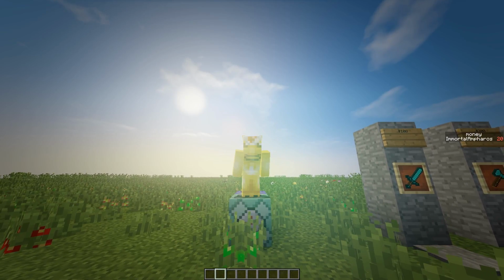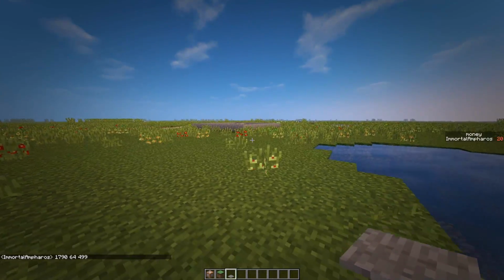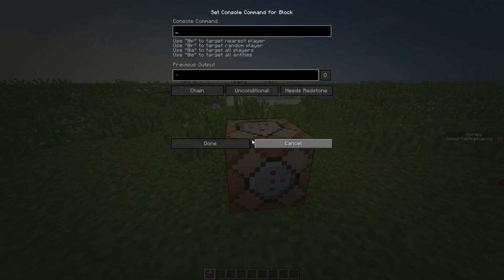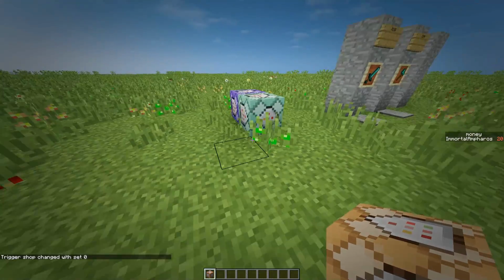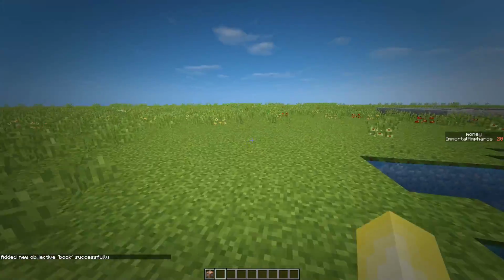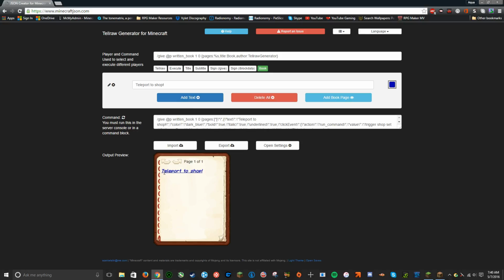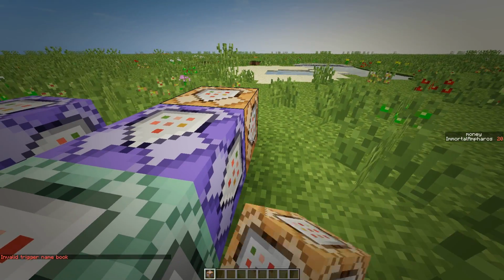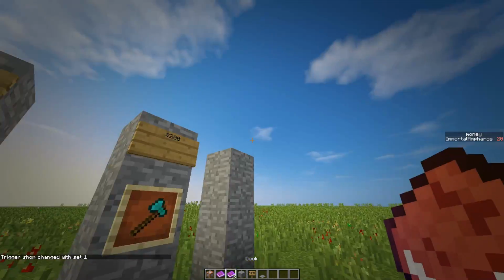[1.9 & 1.10] Warp Commands in Vanilla Minecraft! | Minecraft Vanilla Server Management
What Vanilla Server Management do you want next?